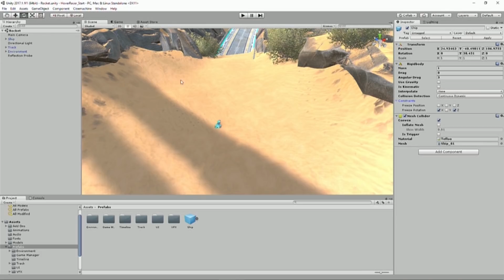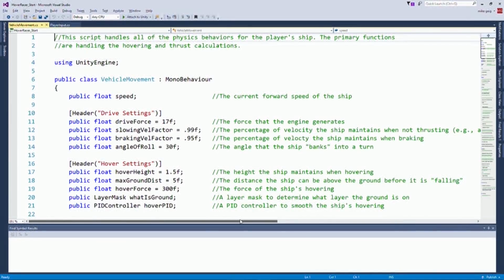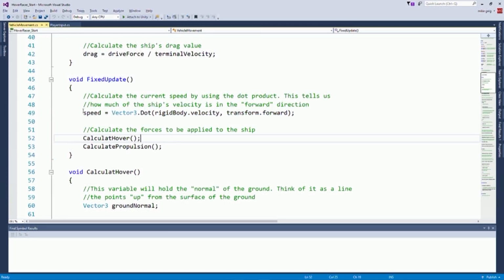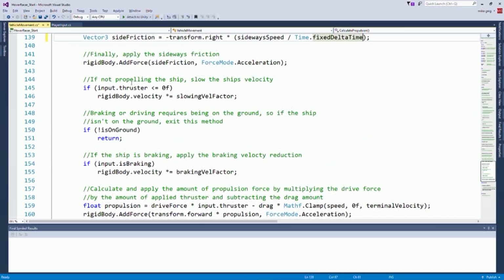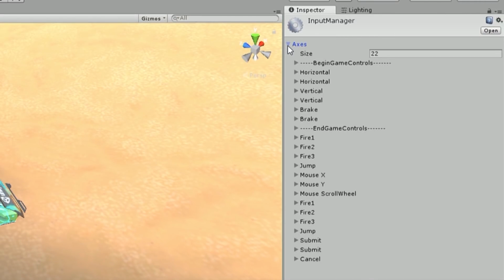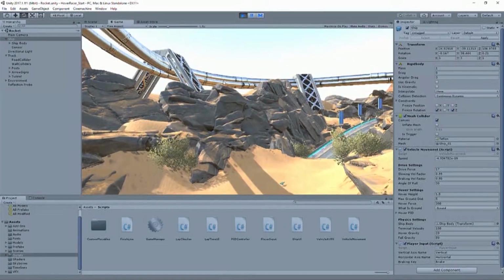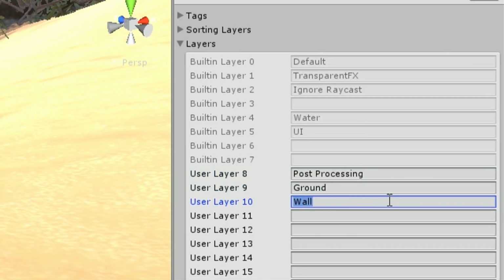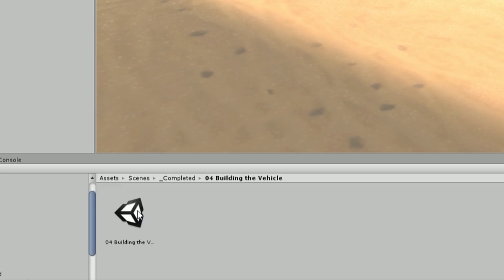Hover Racer Live 7/21 Cycle 4.2: Vehicle Scripts